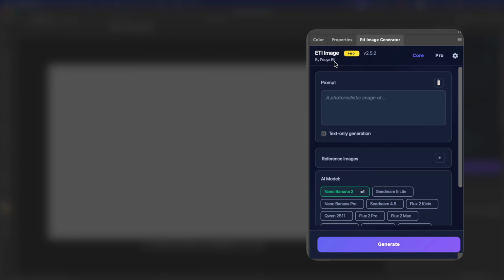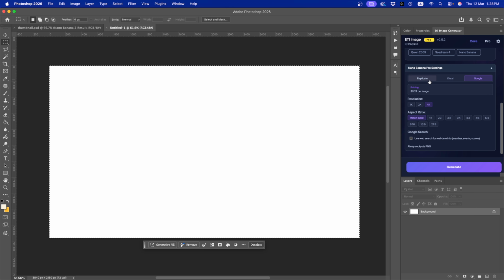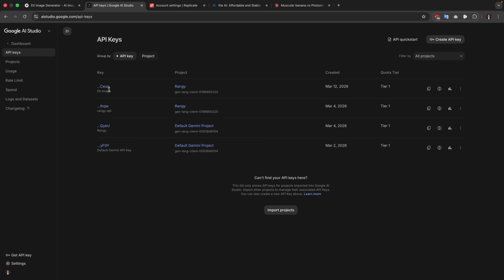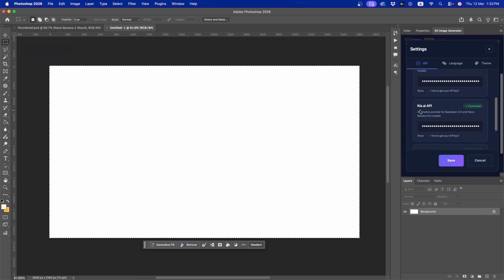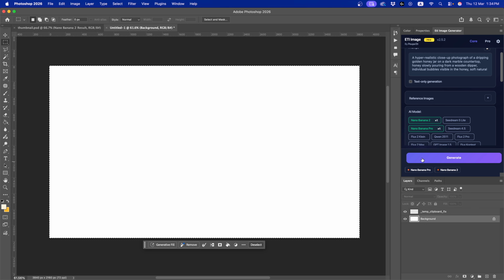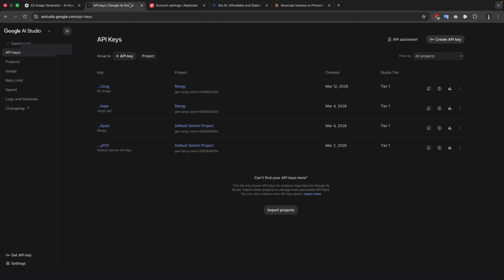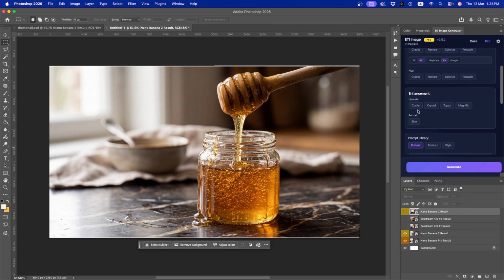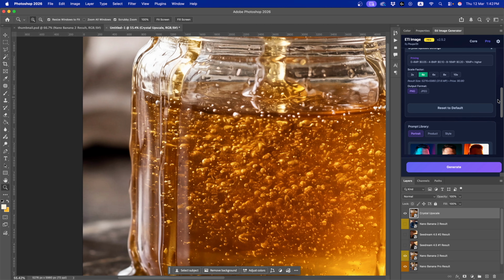AI Photoshop Plugin Unlocks Nano Banana 2 at Full 4K Quality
Video Description:
Nano Banana 2 is available inside Photoshop — but Adobe's built-in Generative Fill only gives you Nano Banana Pro at the lowest quality with no settings. No 4K, no aspect ratios, no Google Search. Nano Banana 2 doesn't even appear as an option.

In this full guide, I show you how to use Nano Banana 2 and Nano Banana Pro at full 4K quality inside Photoshop using the ETI Image plugin — connected directly to Google API, Replicate, or Kie.ai. You get complete control over resolution (1K, 2K, 4K), aspect ratios including the new ultra-wide 8:1 panoramic, Google Search integration, and the ability to run multiple AI models simultaneously on the same prompt.

I walk you through the entire setup step by step: creating your Google API key on AI Studio, setting up Replicate and Kie.ai accounts, connecting everything to the plugin, and generating your first images. I also show you how to use the Pro tab features including fast actions for old photo restoration and Crystal AI upscaling up to 4x.

The best part — credits on these platforms never expire. You only pay for what you generate, starting at just a few cents per 4K image. No Adobe credit costs, no subscriptions.

Video Timeline & Chapters:

0:00 - Photoshop's Limitation: No Nano Banana 2 & No 4K
0:58 - ETI Image Plugin: All AI Models & Full Settings
2:32 - 3 AI Providers: Google, Replicate & Kie.ai
3:11 - Google API Key Setup (Step by Step)
4:32 - Replicate & Kie.ai API Setup
5:45 - Generating 4K Images: Nano Banana 2 & Pro in Photoshop
7:04 - Running Multiple AI Models on One Prompt
9:02 - Results & API Cost Breakdown
9:43 - Pro Features: Photo Restoration & Crystal AI Upscaler
10:56 - Upscale Before vs After Comparison

Equipment I use:
Camera Lens
Sound Card
Color Lights